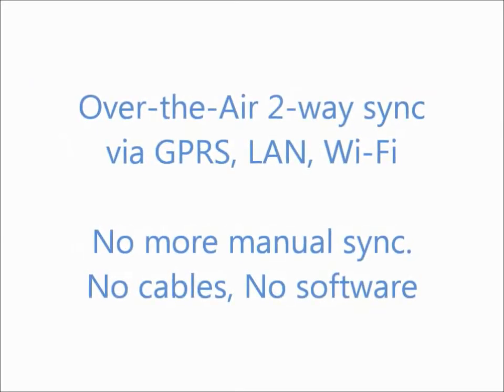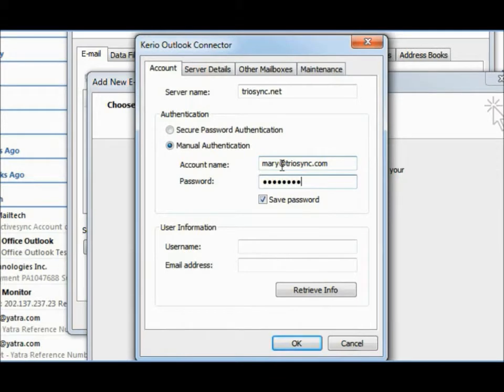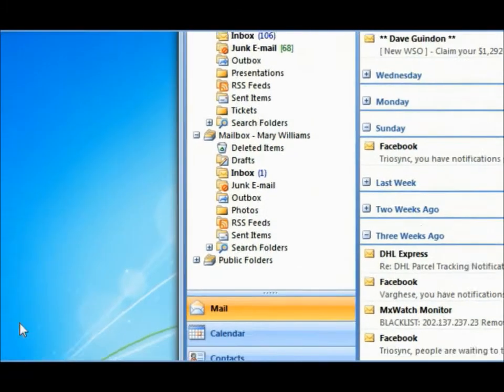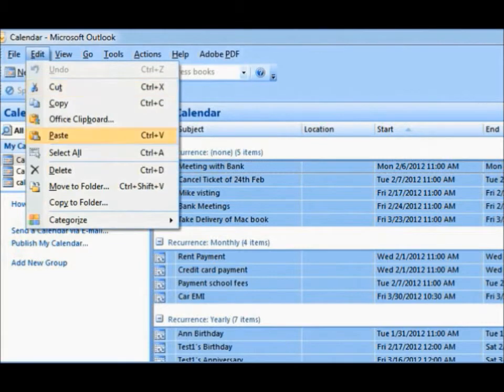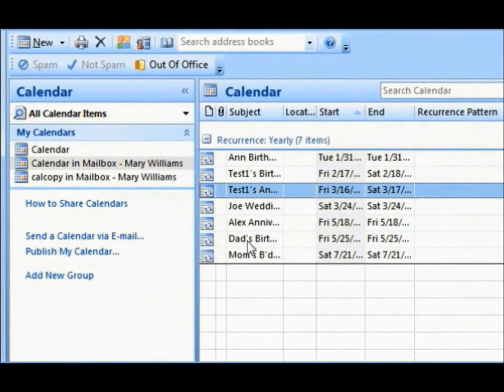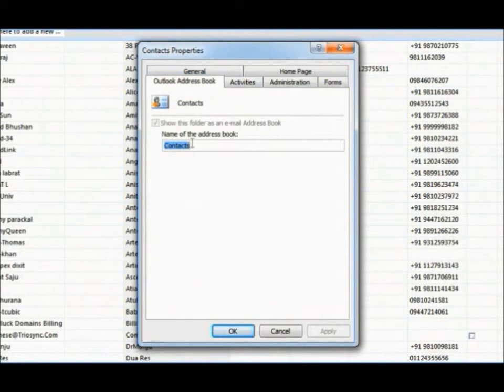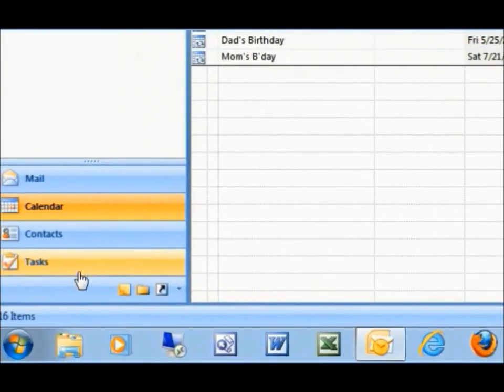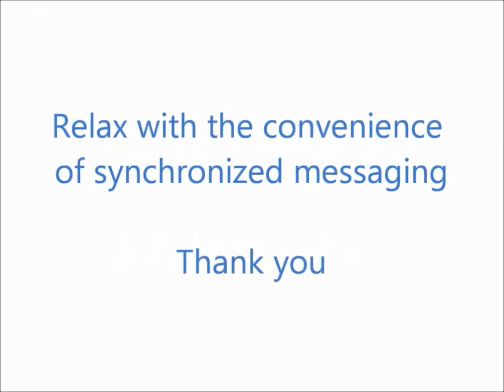Sync Outlook 2007 & 2003 Calendar, Contact, Task.wmv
Triosync Basic Plan setup on Outlook 2003